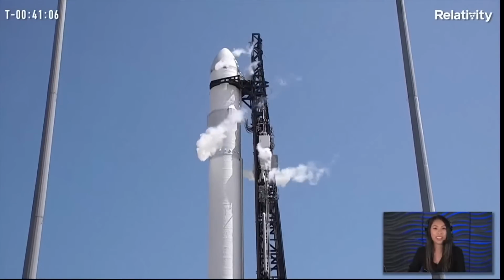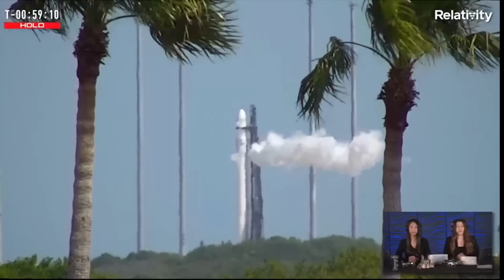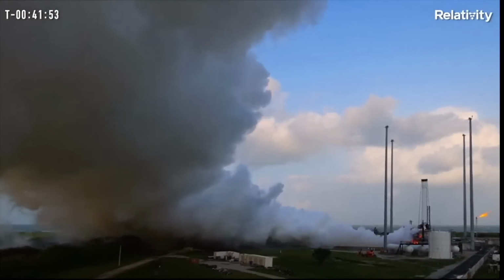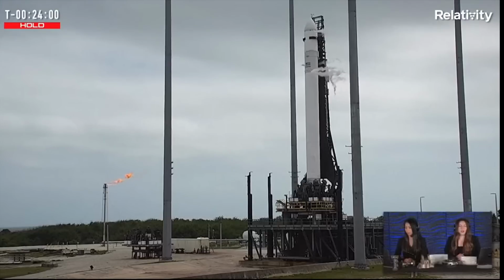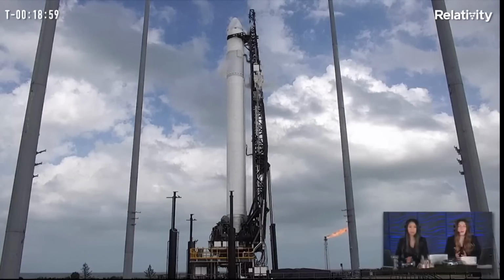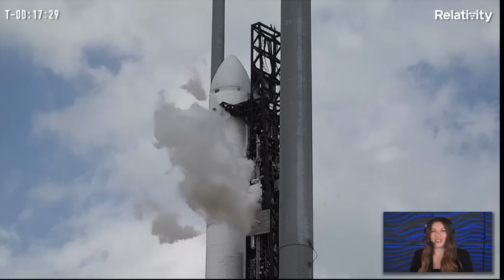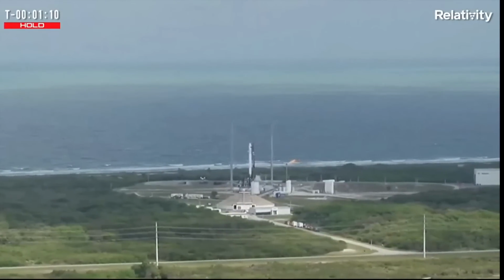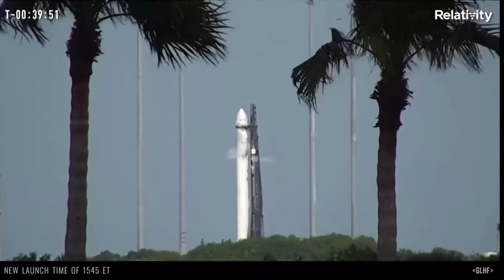Relativity Space pospone lanzamiento del primer cohete impreso en 3D del mundo | Al Rojo Vivo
La compañía aeroespacial Relativity Space pospone el lanzamiento del primer cohete impreso en 3D del mundo desde la Estación de la Fuerza Espacial de Cabo Cañaveral.

Es el debut del cohete Terran 1, que mide 110 pies de alto y 7.5 pies de ancho, según Relativity Space.

Al igual que el cohete Falcon 9 de SpaceX, Terran 1 tiende a ser reutilizable. Relativity Space dijo que su equipo puede construir un cohete a partir de materias primas en solo 60 días. El cohete de dos etapas puede transportar 1.250 kilogramos a la órbita terrestre baja, dijo Relativity Space.

Al Rojo Vivo:
“Al Rojo Vivo” es una revista noticiosa que comienza una nueva etapa junto a Jessica Carrillo y Lourdes Stephen. Te brindamos una hora llena de noticias de actualidad, nacionales e internacionales.

AlRojoVivo es transmitido en los Estados Unidos de lunes a viernes a las 4PM/3C.

Telemundo App
Telemundo - Capítulos Completos es tu destino digital para disfrutar la programación que te gusta! Mira episodios completos de tus shows favoritos de Telemundo, televisión en vivo y contenido exclusivo al descargar la app Telemundo - Capítulos Completos y entrar con tu cuenta de proveedor de TV.

Telemundo
Es una empresa de medios de primera categoría, líder en la industria en la producción y distribución de contenido en español de alta calidad a través de múltiples plataformas para hispanos en los Estados Unidos y alrededor del mundo. La cadena ofrece producciones dramáticas originales de Telemundo Studios – el productor #1 de contenido en español de horario estelar – así como contenido alternativo, películas de cine, especiales, noticias y eventos deportivos de primer nivel, alcanzando el 94% de los televidentes hispanos en los Estados Unidos en 210 mercados a través de 17 estaciones propias y 57 afiliadas de TV abierta. Telemundo también es propietaria de WKAQ, una estación de televisión local que sirve Puerto Rico. Telemundo es parte de NBCUniversal Telemundo Enterprises, una división de NBCUniversal, una de las compañías líderes en el mundo de los medios y entretenimiento. NBCUniversal es una subsidiaria de Comcast Corporation.